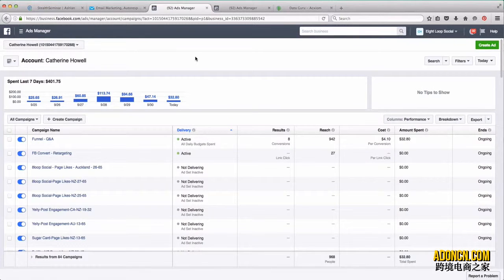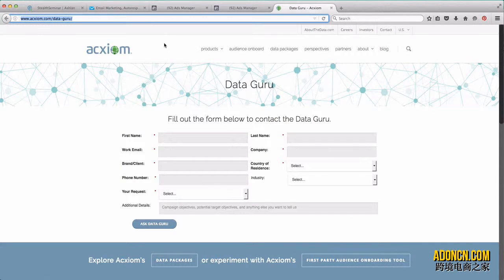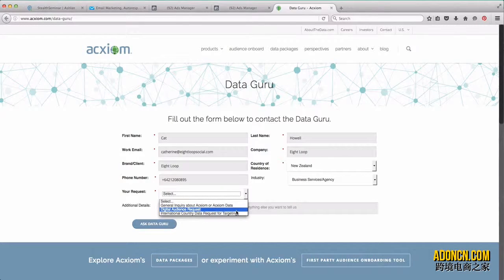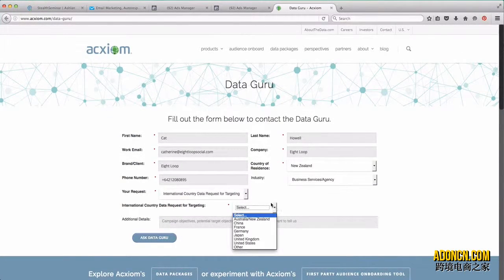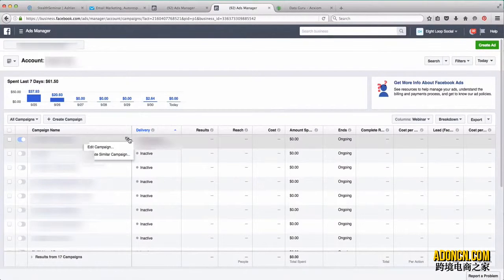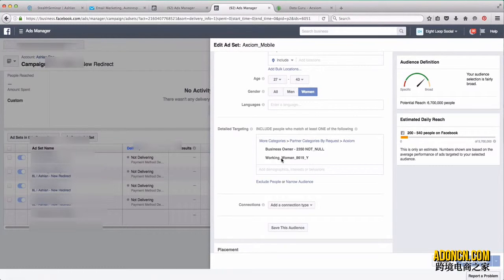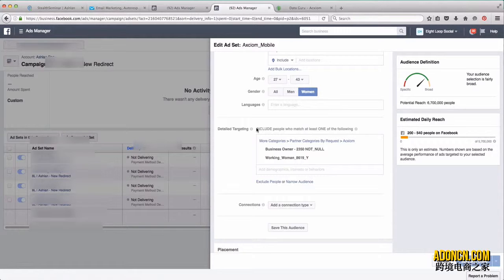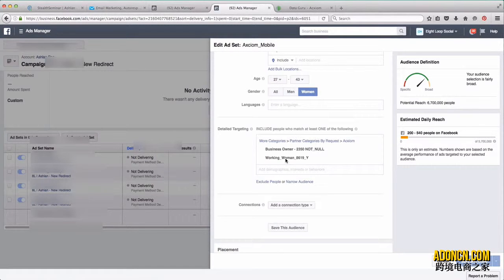2 BONUS Training Acxiom Hack